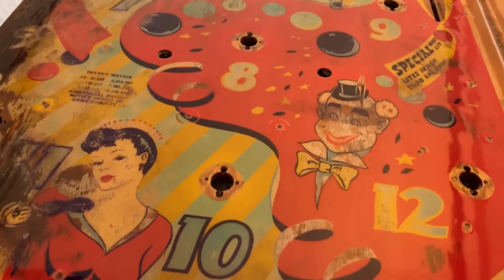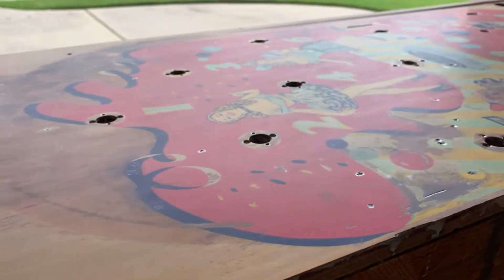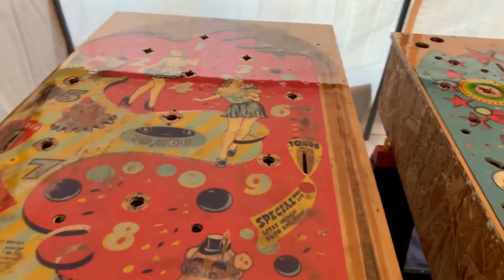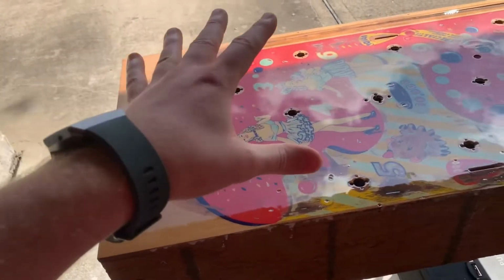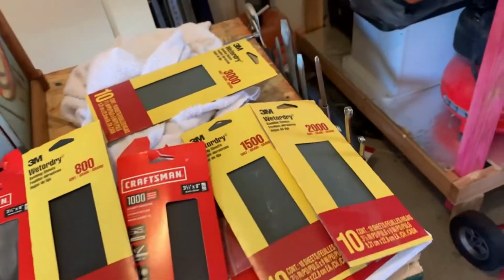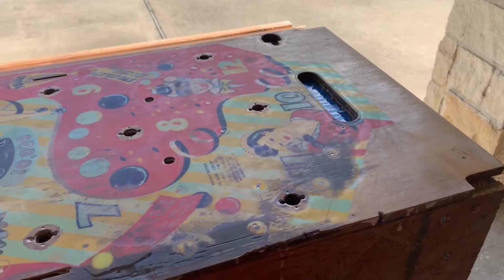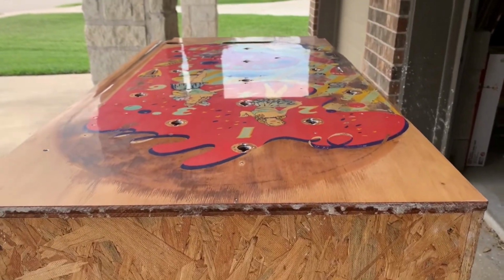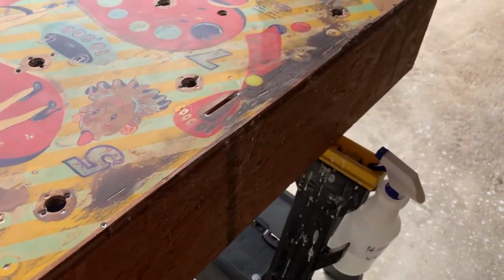2PAC Playfield Clear Coating Part 2 - 1948 Bally Carnival Pinball Machine Restoration - Part 8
Here I walk through the second half of clear coating the playfield with Two Part Automotive Clear Coat.  2PAC.  Long, tedious process.  Enjoy.

I got this off a guy that's had it since the early 1980s and not done anything with it.  Kinda dirty!  Fun project.